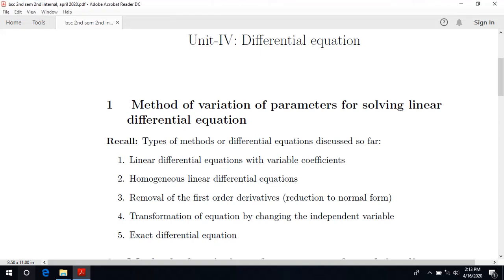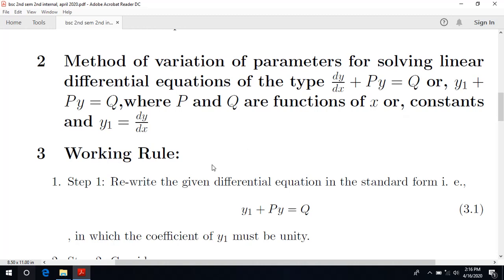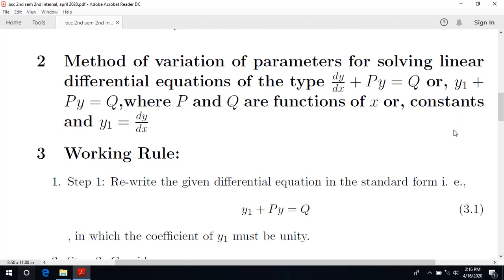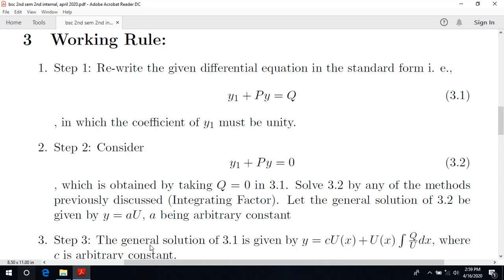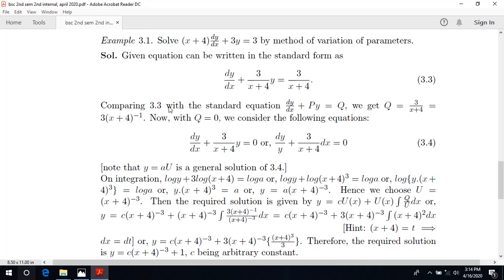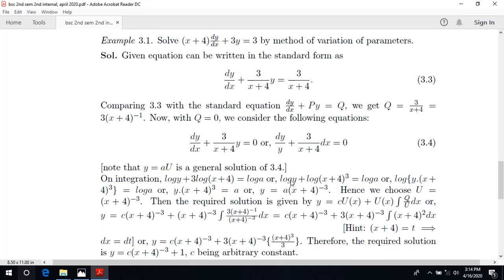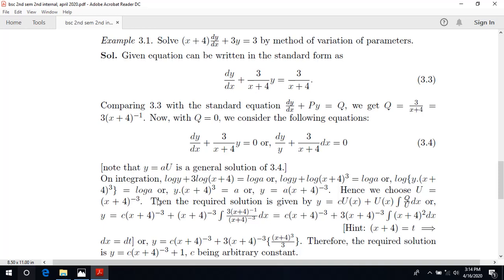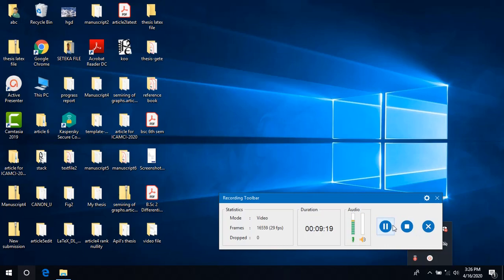16 April 2020